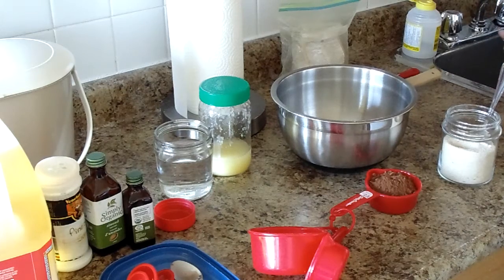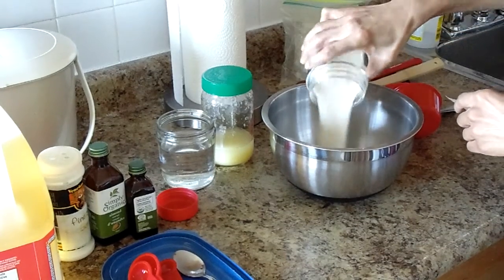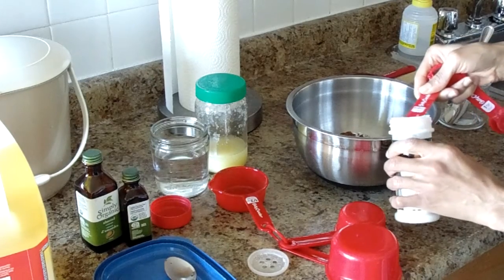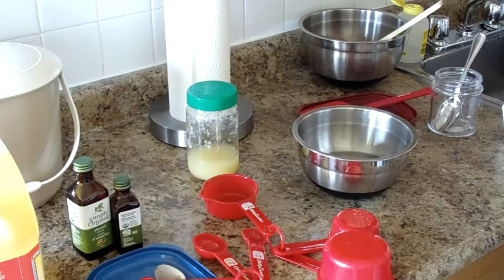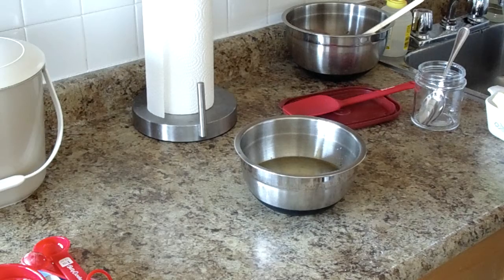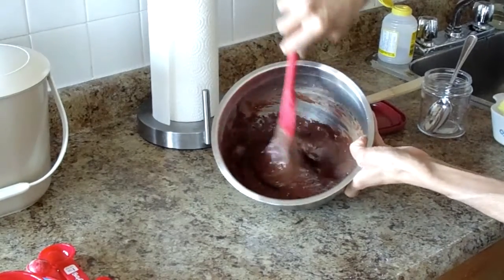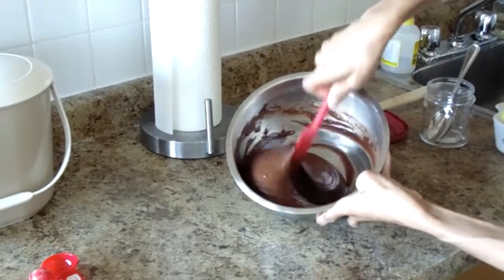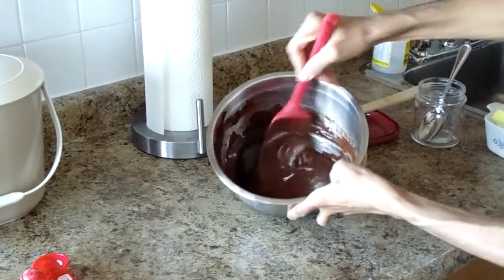Fast & Simple Chocolate Cake. No Eggs. No Butter. No Milk -- Part 1 of 3 --June 13, 2020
I found a simple cake and frosting recipe from Jenny Jones. In this video I am making the cake.

ABOUT ME
I'm Ecuadorian
Christ Jesus is my God and Saviour

You'll find an incredibly FUN stock of downloadable prints for all your creative needs!